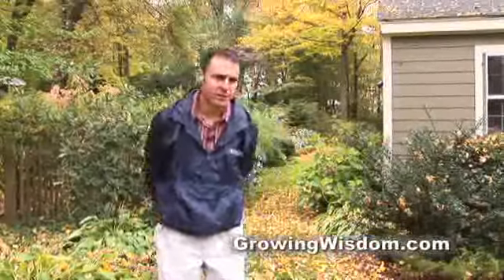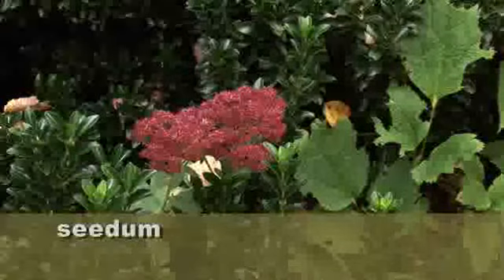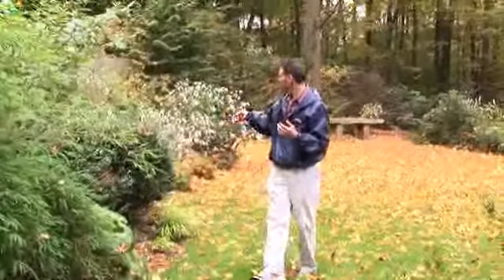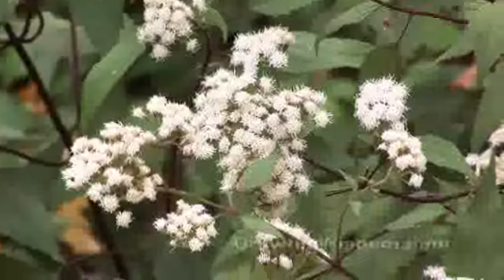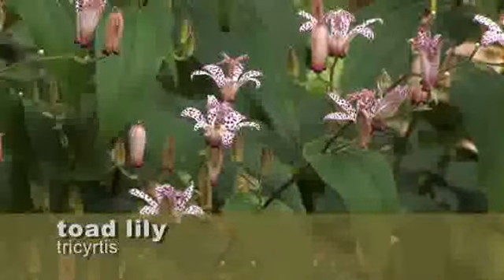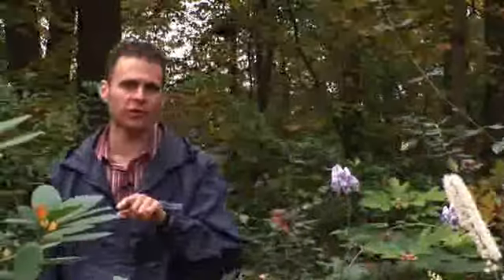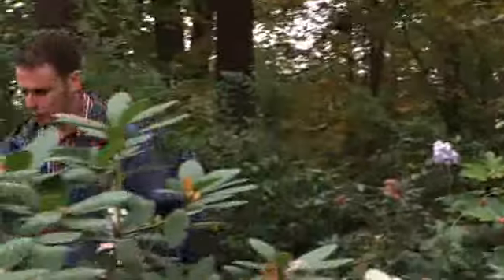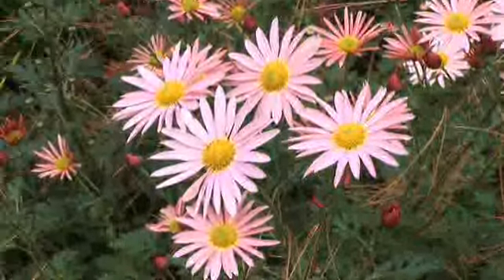Selecting Plants for the Fall Garden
Dave shows you some plants you can use to ensure your garden looks beautiful and happy well into the fall.